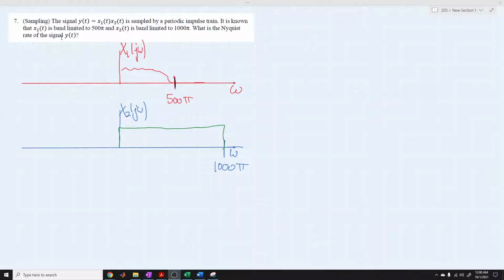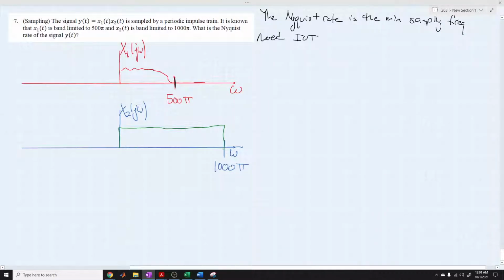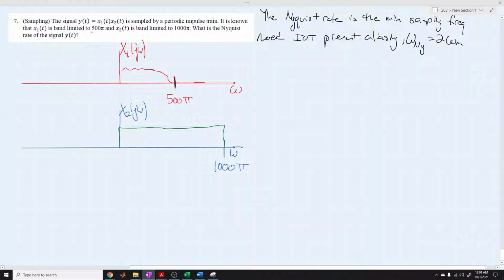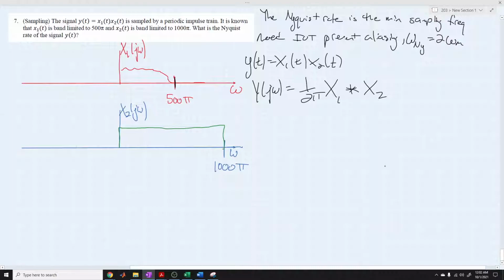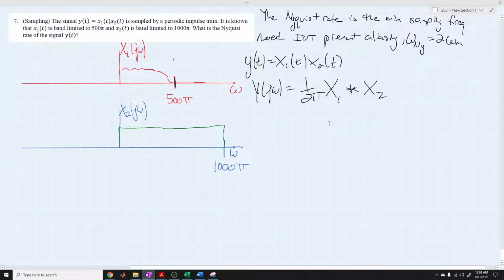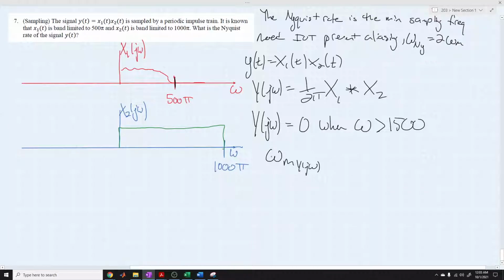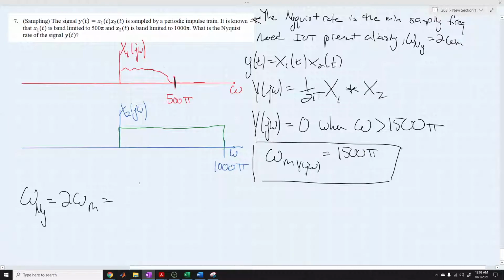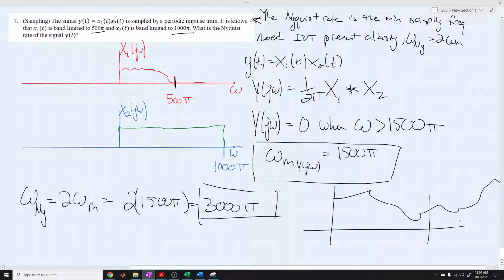Problem 7 - EEE203 Practice Final